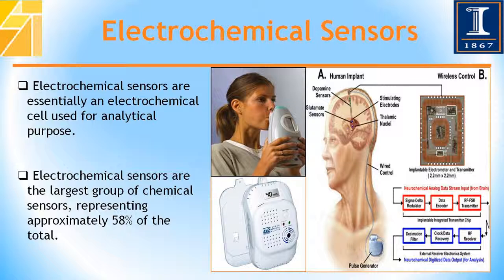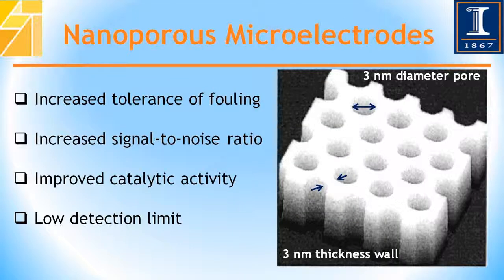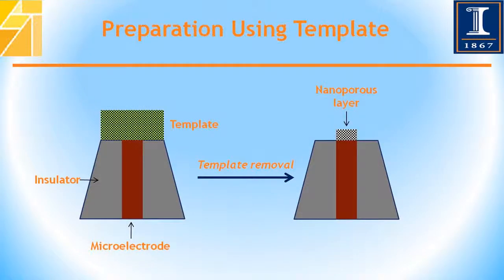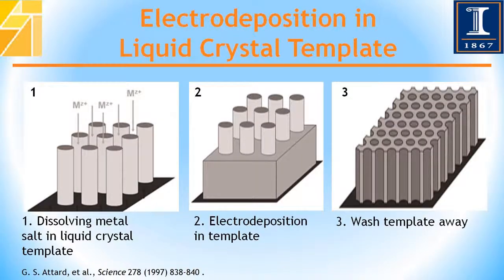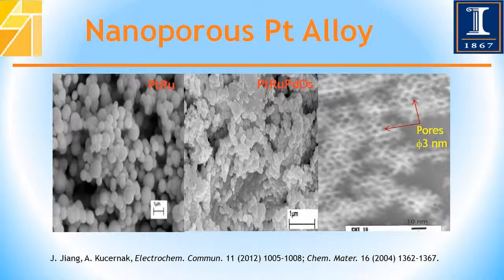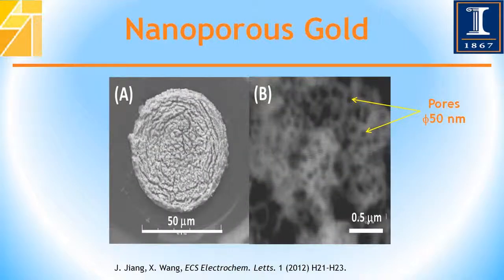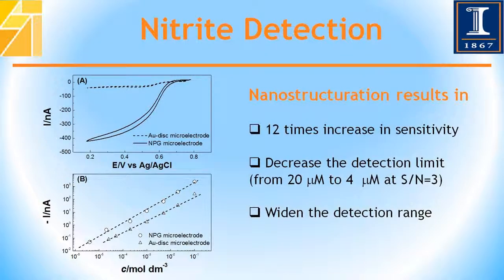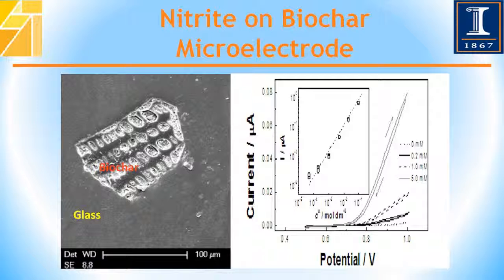Junhua Jiang, ISTC. Nanostructured microelectrodes for electrochemical N-sensing.